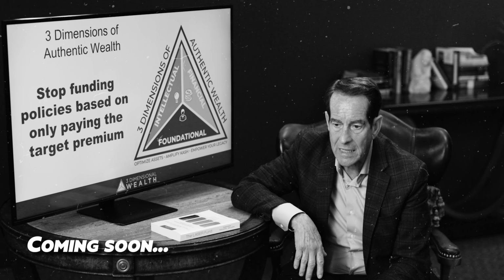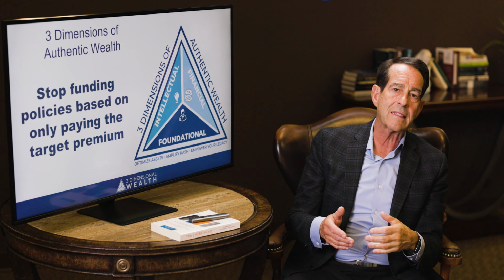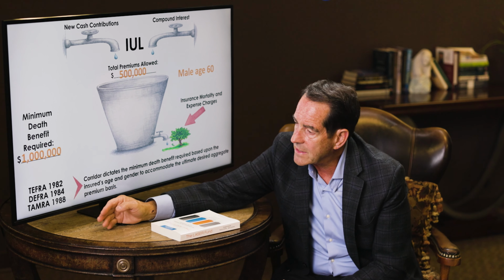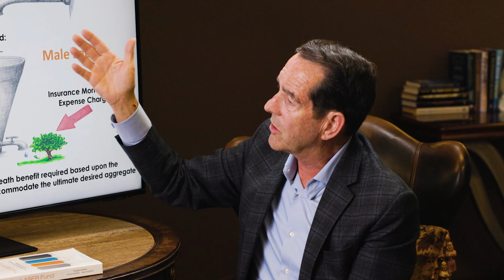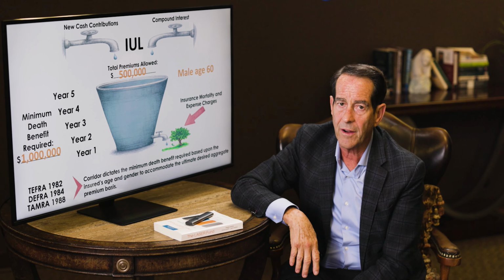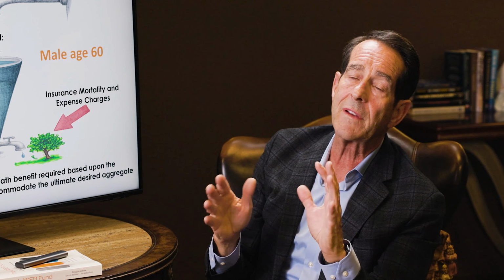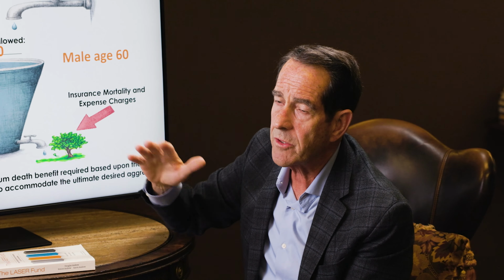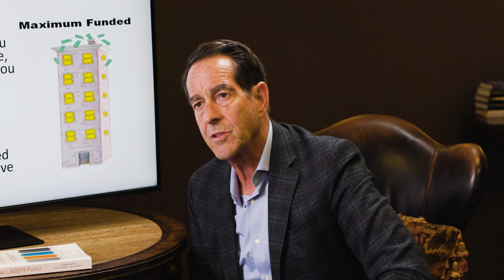How to Structure And Fund Your IUL Policy for Tax Free Income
Unlock the secrets to a tax-free retirement with Indexed Universal Life (IUL) insurance. Join Doug Andrew, a seasoned financial strategist, as he reveals how to structure and fund your IUL policy for Maximum growth and tax benefits. Discover the difference between target premium and max funding, and learn how to navigate tax laws for the best financial outcome. Perfect for anyone looking to enhance their retirement planning.

00:00: Introduction
01:08: Meet Doug Andrew, Financial Strategist
02:17: Understanding Target Premium vs. Max Funding
03:31: The Importance of Internal Rate of Return
05:39: IUL vs. Traditional Retirement Plans
06:24: The Historical Context of IUL Development
10:28: Complying with TAMRA for Tax-Free Income
14:15: Achieving Self-Insurance with IUL
16:38: Benefits of Max Funding for Tax-Free Income
17:09: Want to learn more? Then get a free copy of my books!